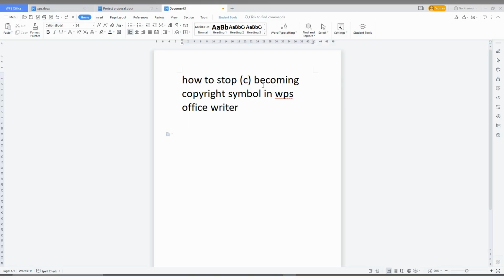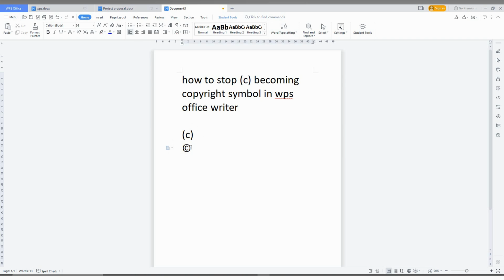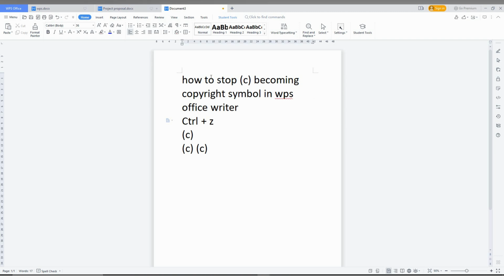How to stop c becoming copyright symbol in wps office writer